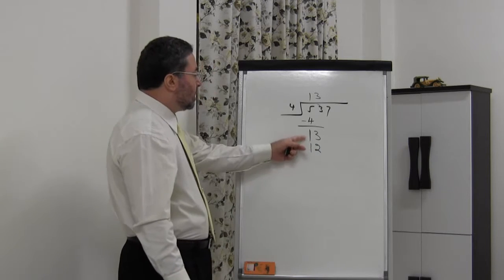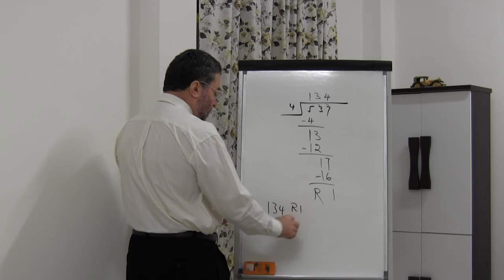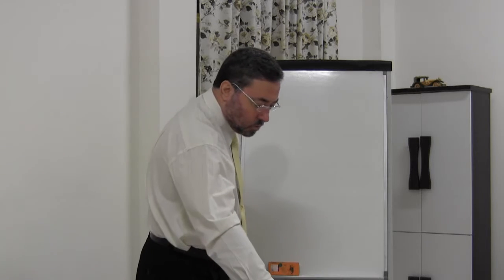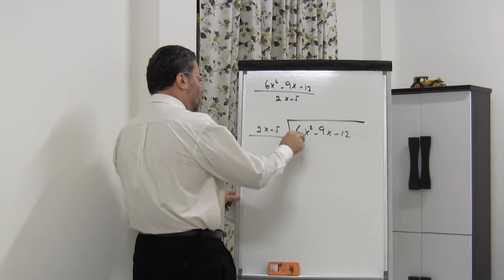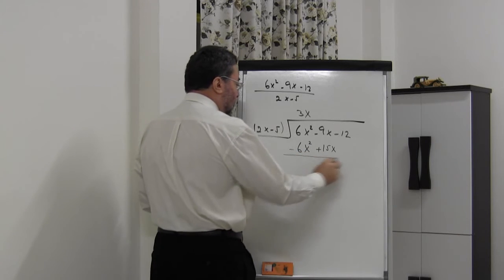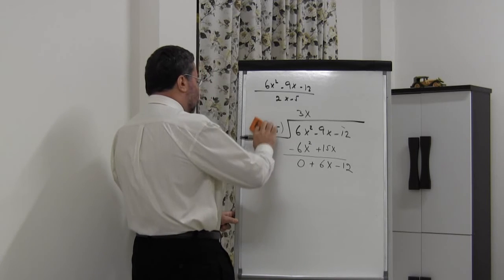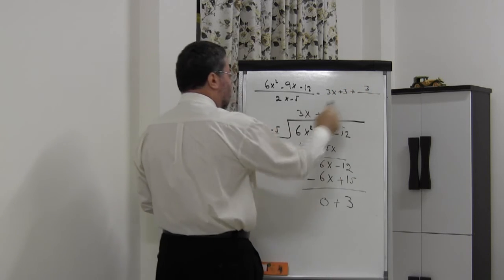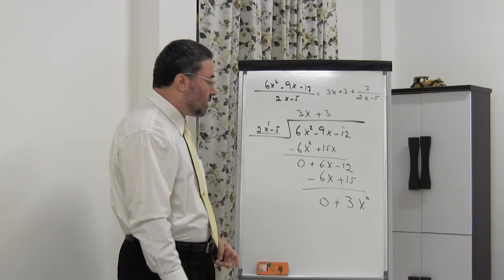alg1/ 8.8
chapter eight 8.8